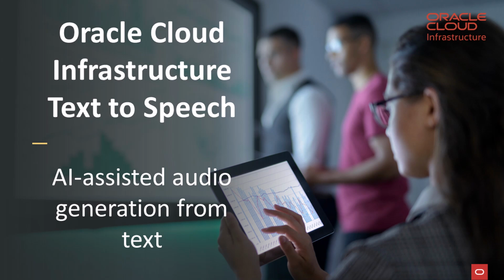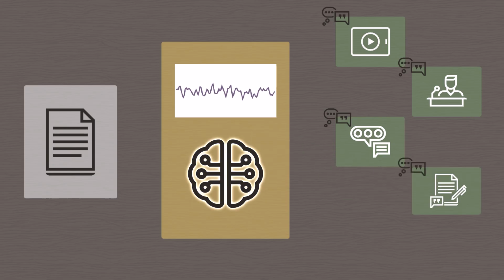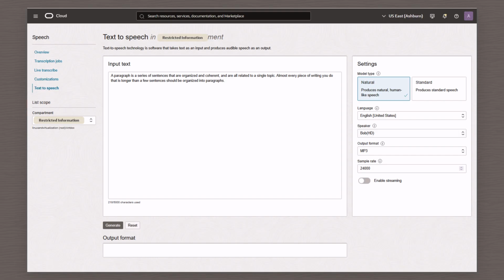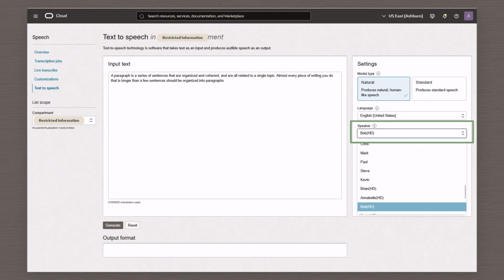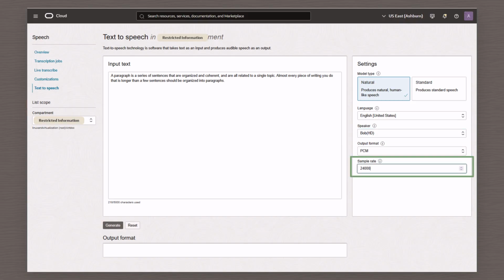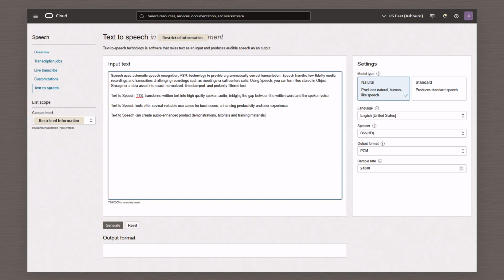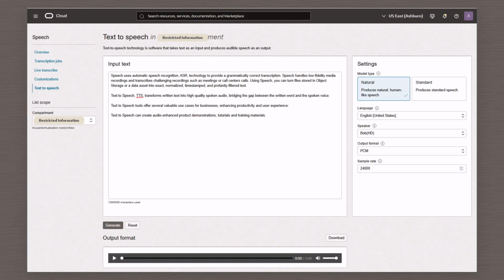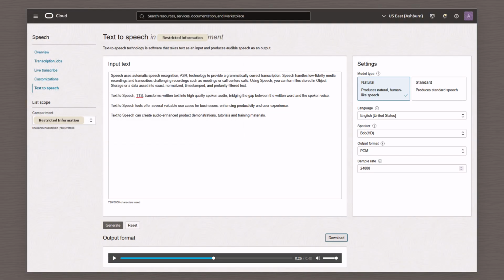AI-assisted audio generation with Oracle Cloud Infrastructure Text to Speech service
This video introduces the Oracle Cloud Infrastructure Text to Speech service for generating narrated audio from text. It demonstrates how to use the Text to Speech service to generate an audio narration track for a video from a plain text script and download the audio file in a preferred audio format. It explains the options and settings available in the service interface.

00:00 Oracle Cloud Infrastructure Text to Speech service
00:17 Use cases for the service
00:51 Accessing the Text to Speech service
01:20 Options and settings
02:33 Generate audio from text
03:52 Download the generated audio